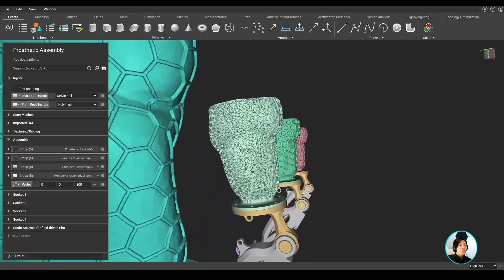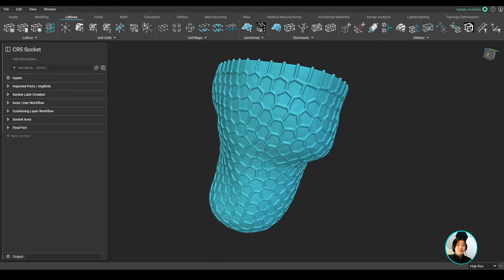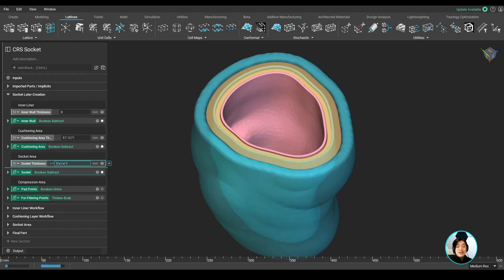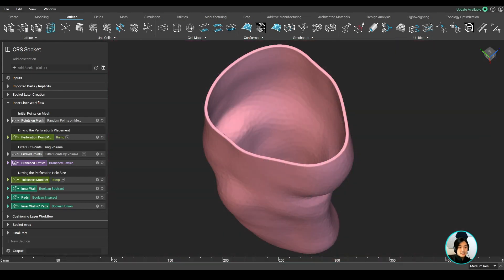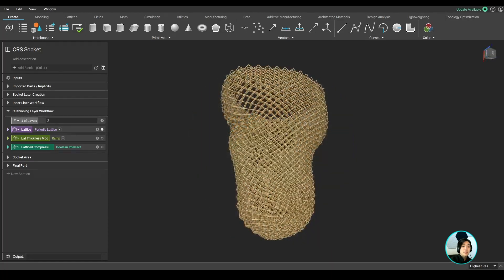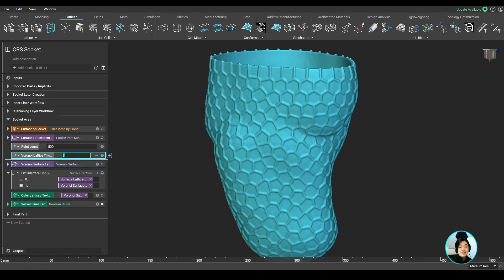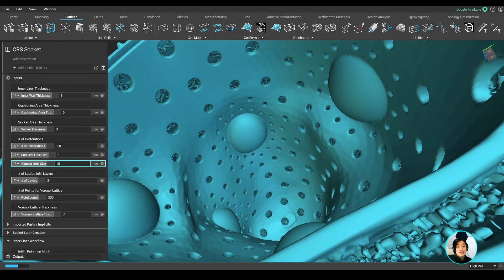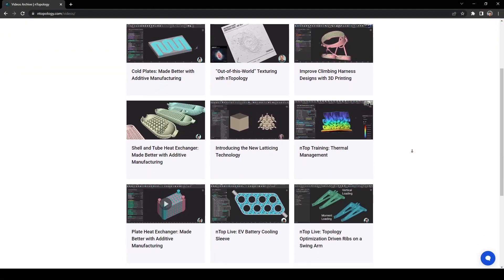Prosthetic Socket: Designed for Additive Manufacturing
Additive manufacturing offers many opportunities for prostheses design and production. For example, 3D printing the lattice structures directly onto the device has enabled the designer to manipulate critical parameters such as stiffness, impact absorption, and breathability.

In this nTop Live, Yuki Okada, Technical Marketing Engineer at nTopology, shows you how to create patient-specific lower limb prosthesis sockets and apply the latest developments in prosthesis design. He shows you how to develop streamlined reusable workflows for mass customization of compression release stabilized sockets.

The topic of this nTop Live was inspired by the work of Jade Myers, a Research Development Specialist at RIT.

Watch and learn how to:
- Design lattice structures with variable stiffness.
- Drive important parameters from patient-specific data using field-driven design
- Streamline your design workflows to enable mass customization

nTopology was founded in 2015 to enable engineers and designers to create any geometry — no matter how complex — and to meet the requirements of high-performance products.